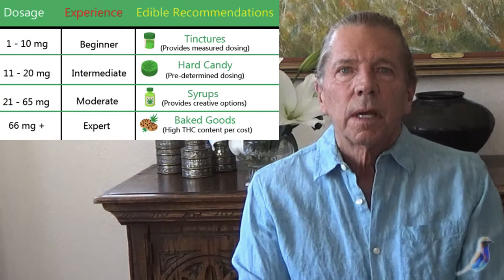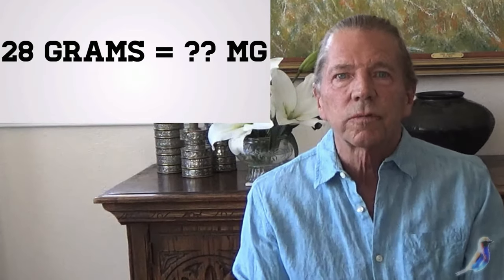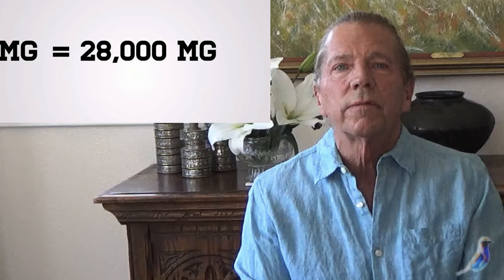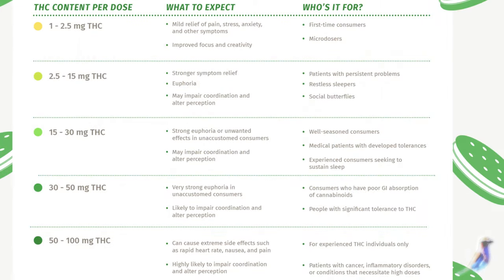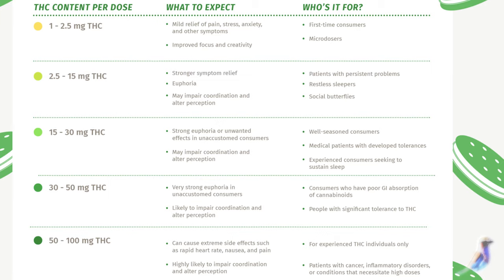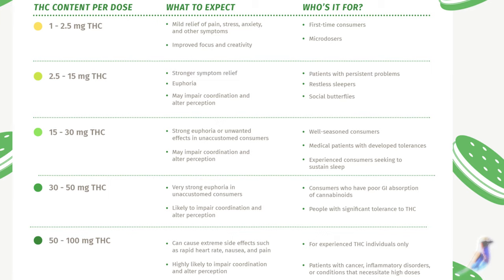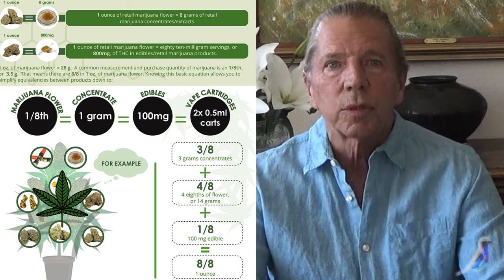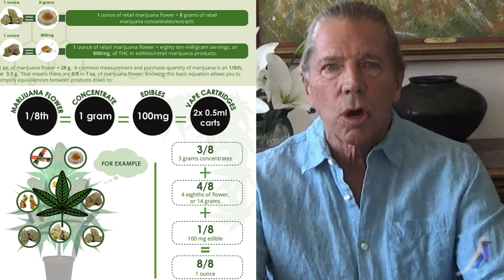THEBUDVISOR.COM - Video Series: Dosage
DO!
Eat a small amount at a time, and wait an hour or more between doses.
Eat real food before you try an edible.
Remember that eating weed edibles is much stronger than smoking it.
Be aware that edibles can take up to an hour to kick in.
If you get anxious, try to stay calm. Nobody has ever overdosed from edibles.

DON'T!
Don't eat pot food too quickly. Start small and low.
Don't get dehydrated, make sure to drink water.
Don't try to get as high as possible. It's not a competition.
Don't take edibles food with empty stomach.
Don't mix edibles with other drugs.